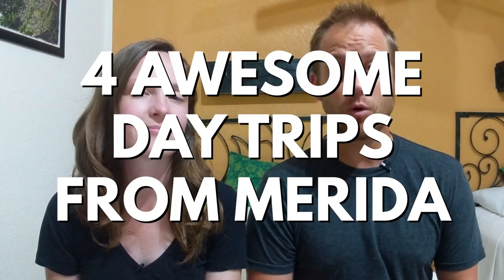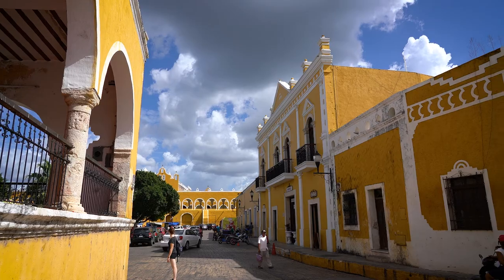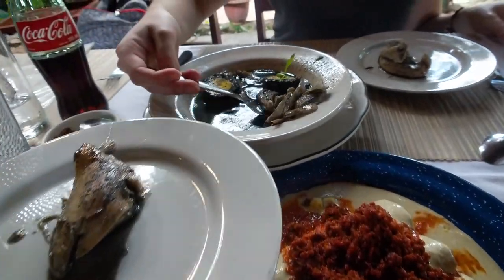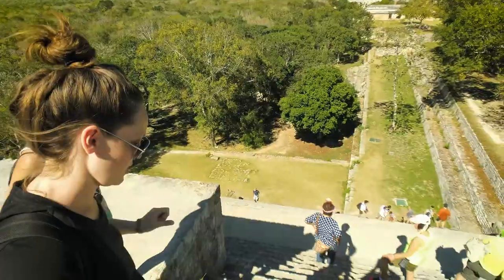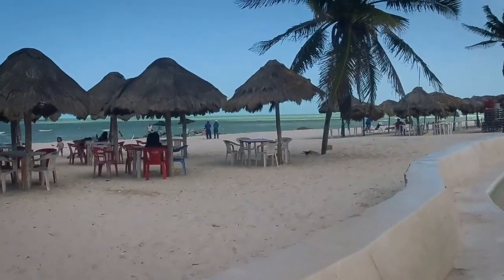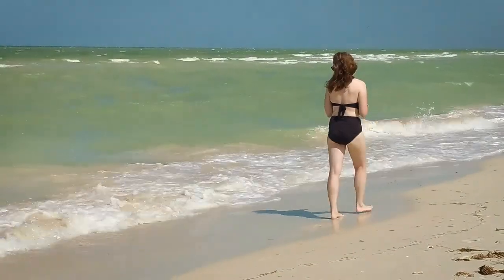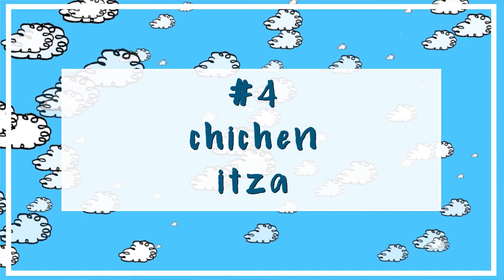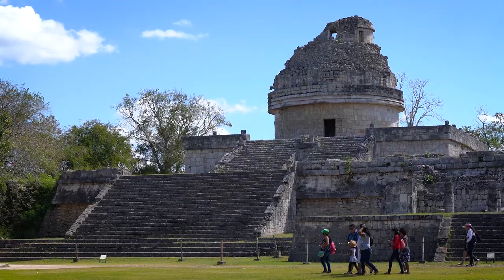4 Awesome Day Trips From Merida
Merida Mexico is an awesome place to visit, especially because it has so many great day trip options! Check out our video to learn about our 4 favorite day trips from Merida.

Music: We Are Millennials by Rex Banner - Millennial Uplifting Bangers

Blog Posts:
A Budget Guide to Visiting Cobá

We are Kayla and Silas! We are travel bloggers over at adventuresofkaylaandsilas.com. We started this YouTube channel to share insight into the world of travel and some of our favorite travel stories.